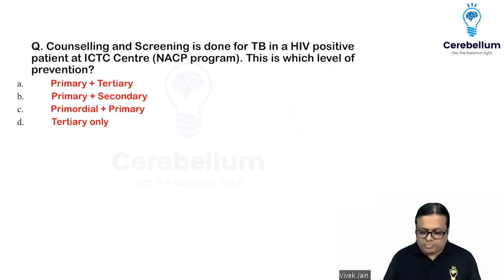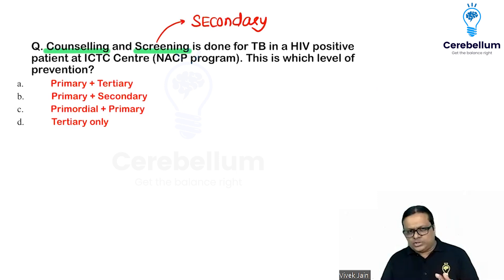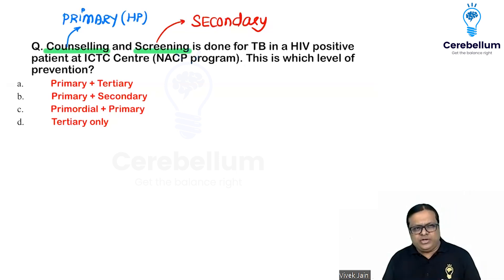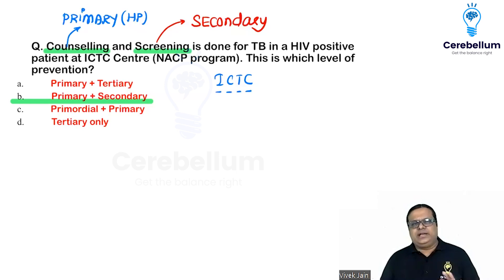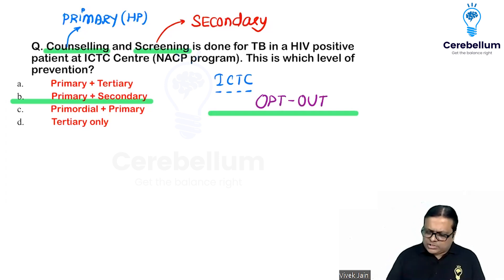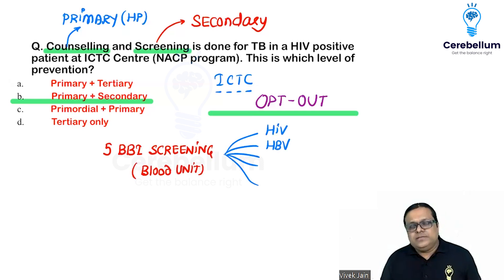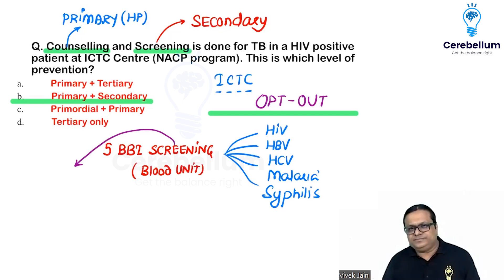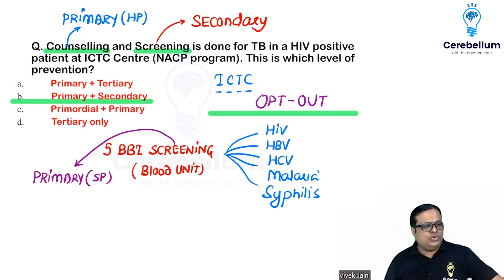Essential PSM PYQ Along with Relevant Topics' Discussion by Dr Vivek Jain | NEET PG 2025 | FMGE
In this video, Dr. Vivek Jain, renowned faculty of Preventive and Social Medicine (PSM) at Cerebellum Academy, breaks down essential PSM previous year questions (PYQs) alongside critical topic discussions for NEET PG 2025 and FMGE preparation. Covering key areas like counseling and screening for TB in HIV-positive patients and blood-borne infection screenings, this video is a must-watch for those preparing for these exams.

 Key Topics Covered:
✅ Detailed explanation of counseling and screening for TB in HIV-positive patients.
✅ Understanding the role of ICTC Centers (Integrated Counseling and Testing Centers) in the National AIDS Control Program.
✅ WHO-recommended opt-out strategy for HIV testing in India.
✅ Key insights into blood-borne infection screening (HIV, Hepatitis B & C, Malaria, Syphilis) in donated blood units.
✅ Importance of levels of prevention in public health, especially for primary and secondary prevention in screening.